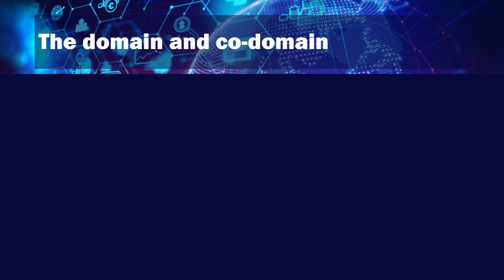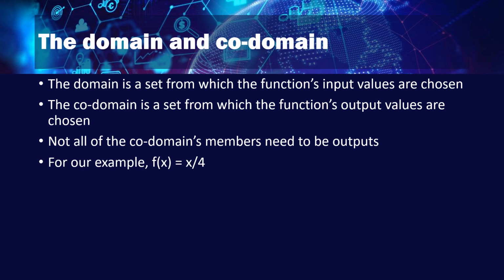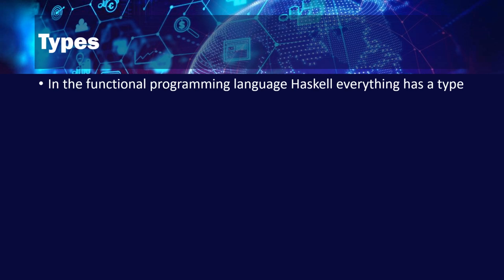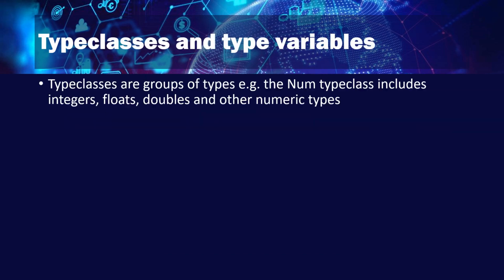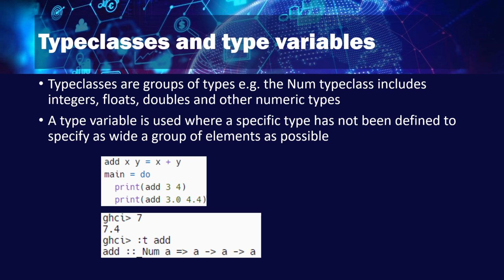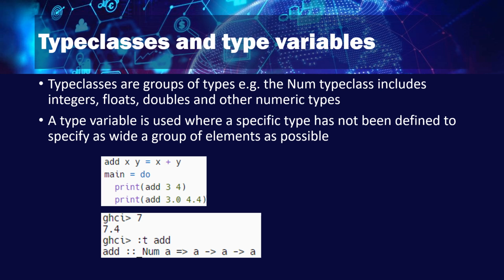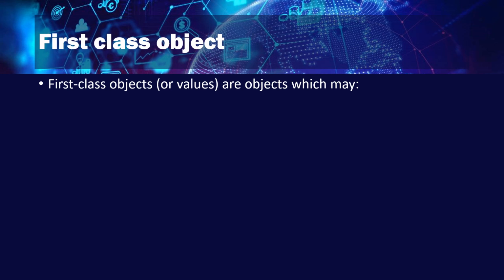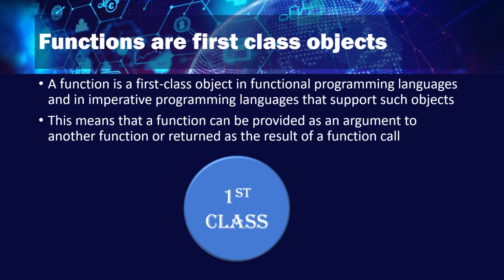A level Computer Science: Functional programming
An A level Computer Science video covering functional programming by Mr Goff from MrGoff.com. Part of a larger series on big data and functional programming.